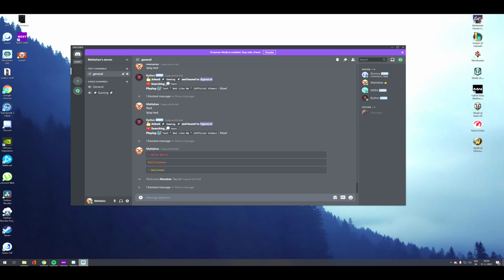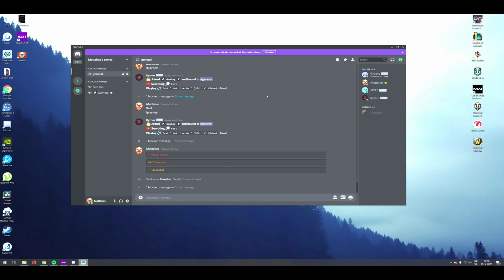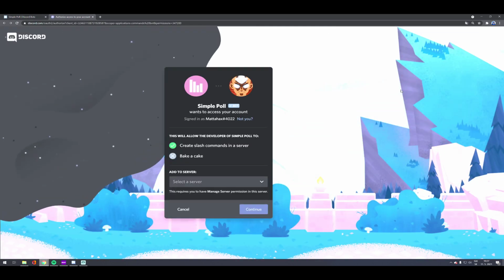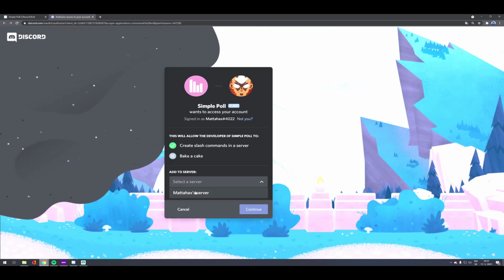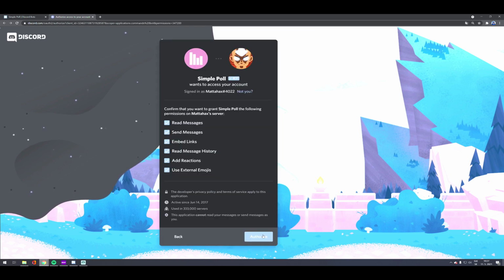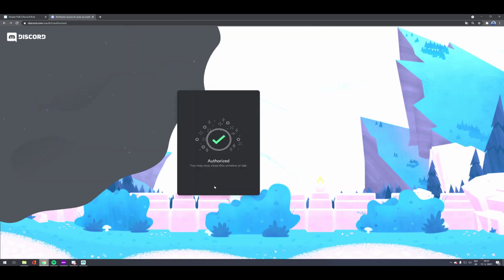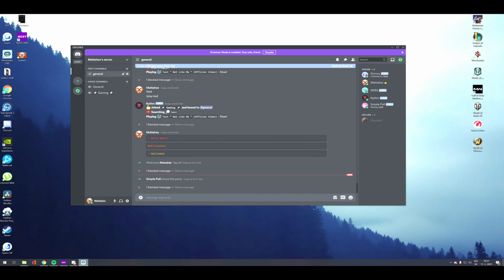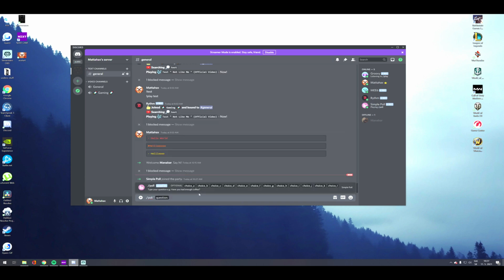How to Make a Poll on Discord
In This Video You Will Learn How to Make a Poll on Discord ‏‏‎ ‎

GET AMAZING FREE Tools For Your Youtube Channel To Get More Views:
Tubebuddy (For GROWTH on Youtube):